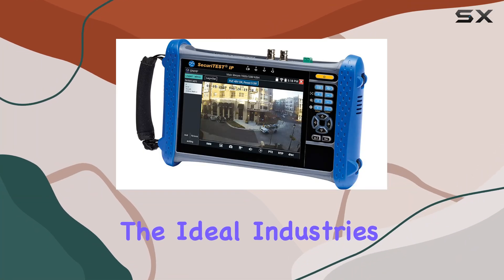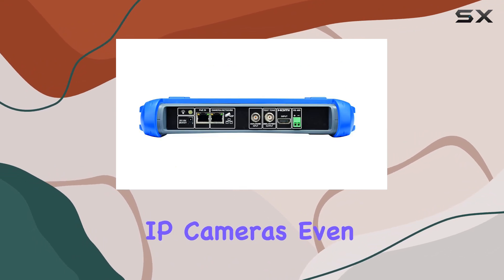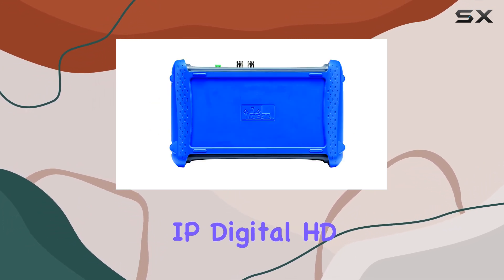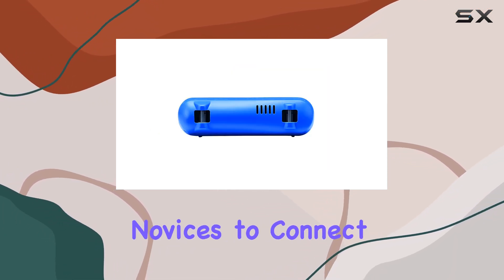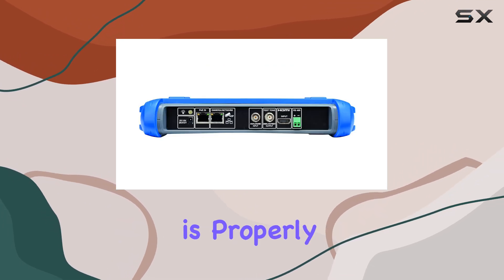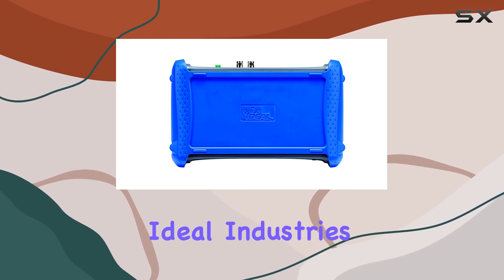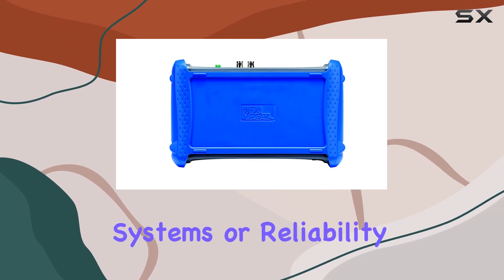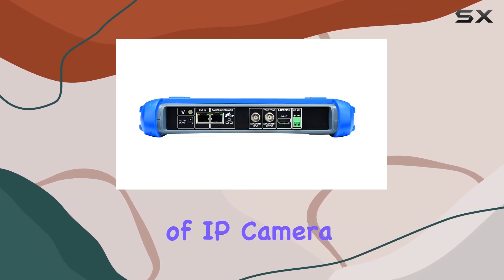Ideal Industries R171000 SecuriTEST IP Digital/Analog/HD Coax CCTV Tester - The Ultimate Tool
0:00 Intro
0:06 Review

Things that we mentioned in this video:
Ideal Industries R171000 SecuriTEST : B07DSB1NBS